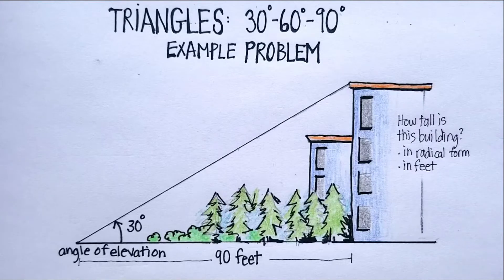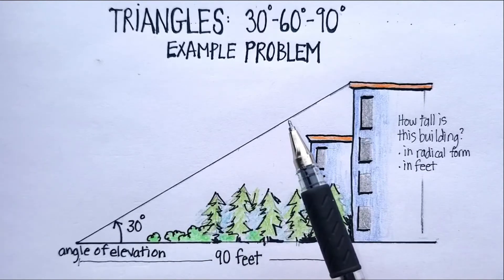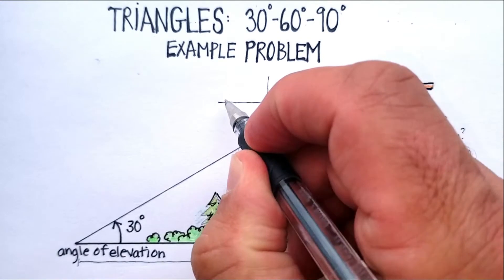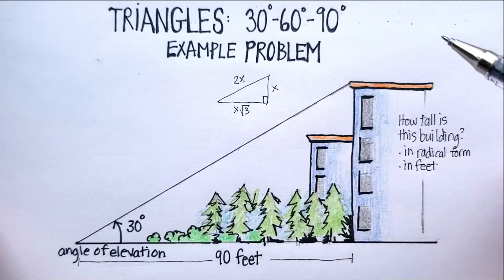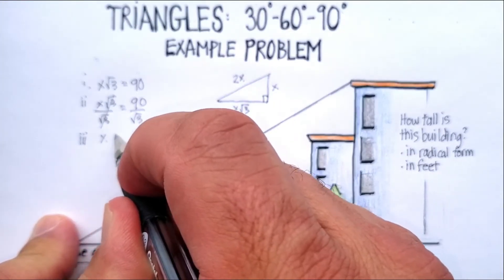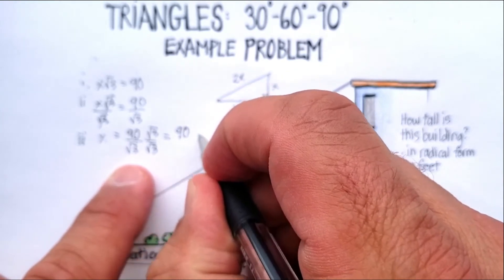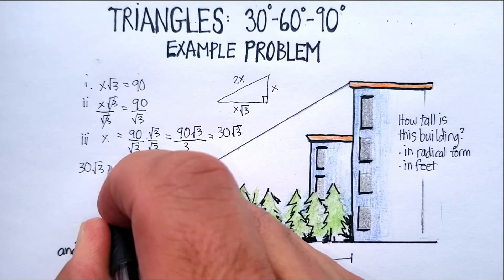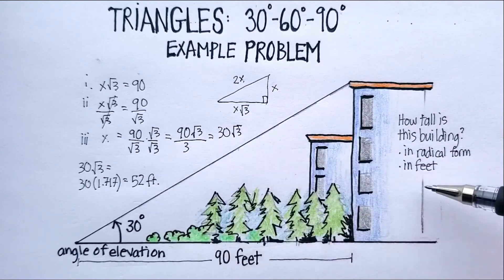Triangles: Special Right Triangles 30-60-90 (Example Problem)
This video  demonstrates how to solve 30-60-90 degree triangle real life problem. In this demonstration, we will examine how to solve for the height of the building by using the ratios for a 30-60-90 triangles given one of the sides of the triangle and the angle of elevation.